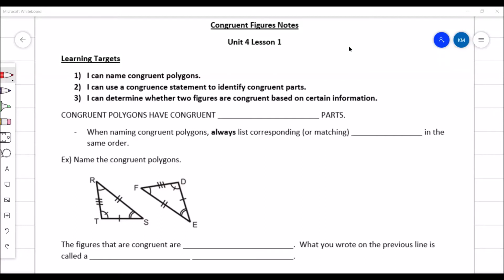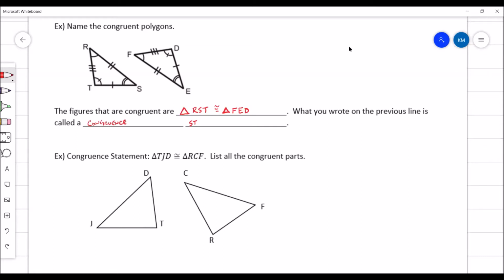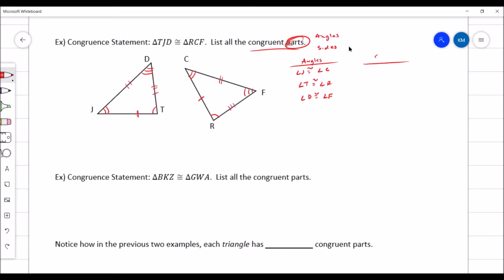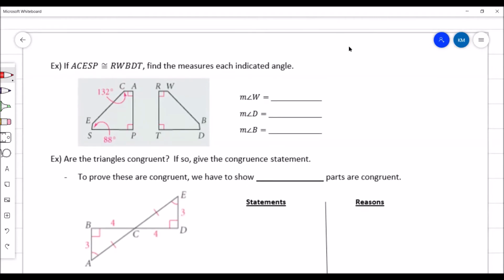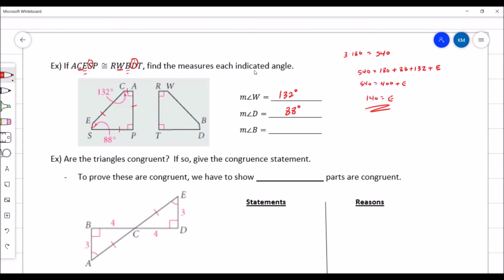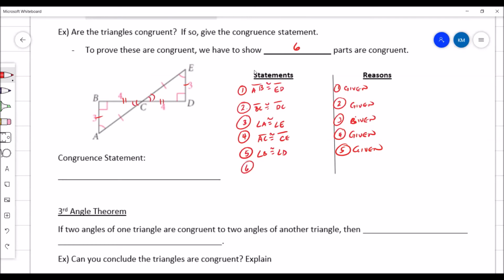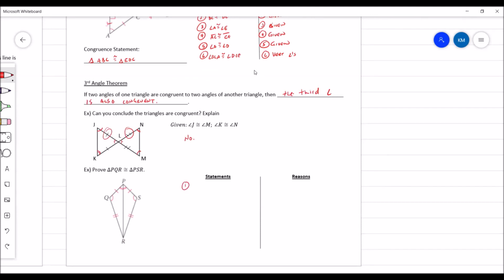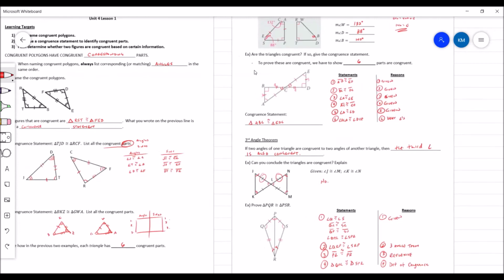Geometry- Unit 4 - Congruent Figures